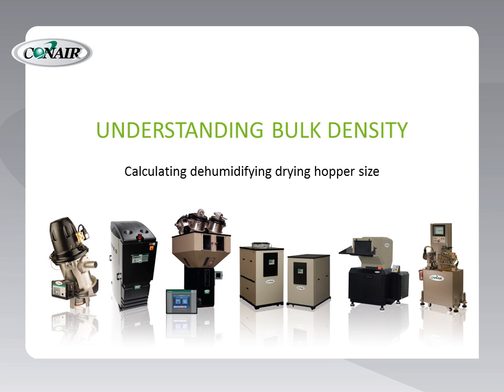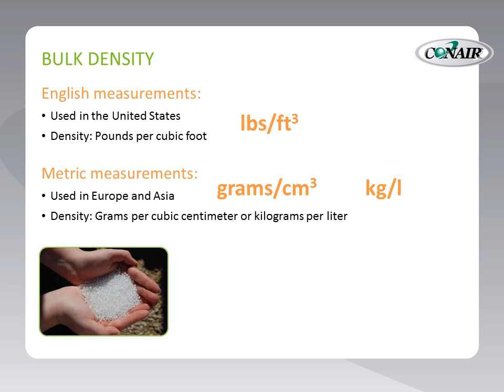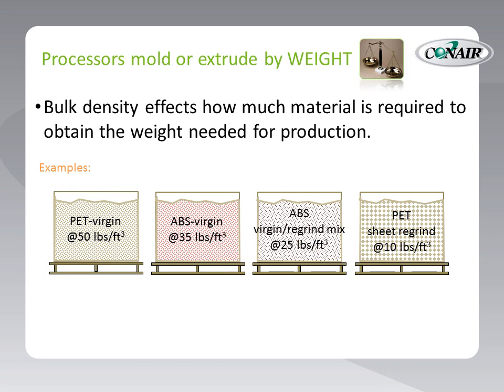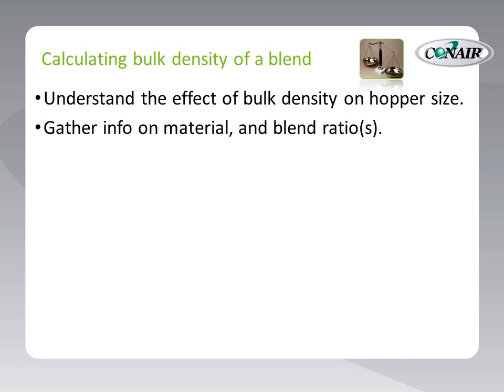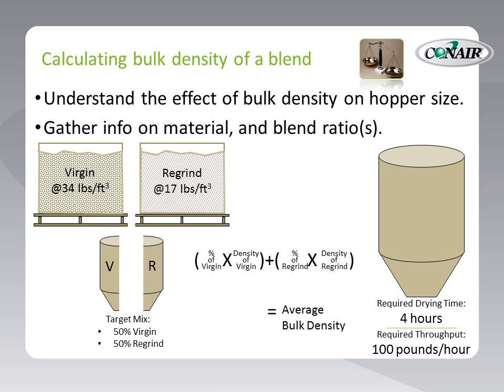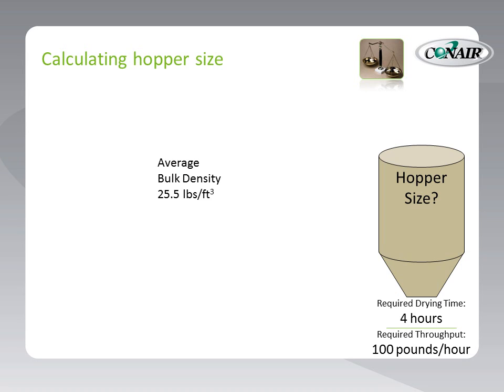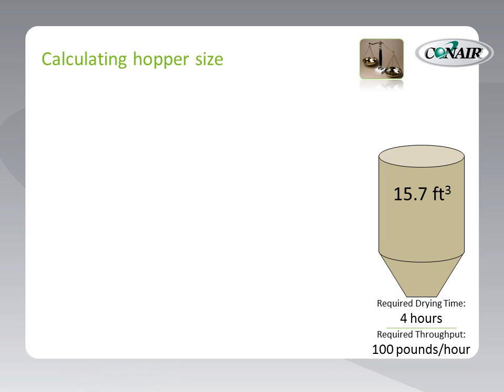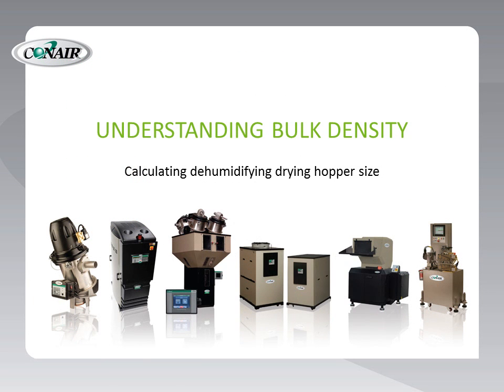Understanding Bulk Density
How to factor in bulk density when selecting a drying hopper for the dehumidification of plastic resins.  Highly useful when regrind will be dried along with virgin materials.  Both English and metric calculations are included.